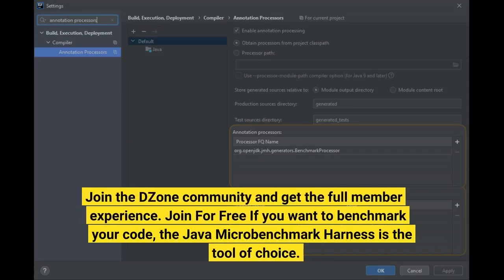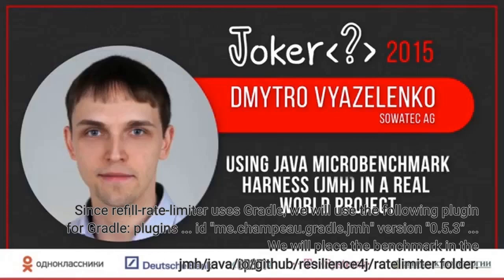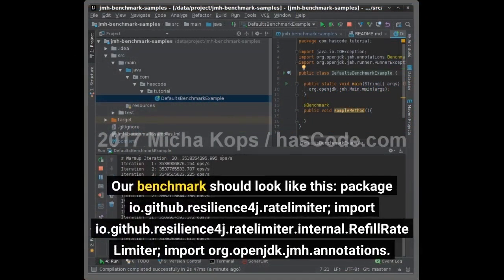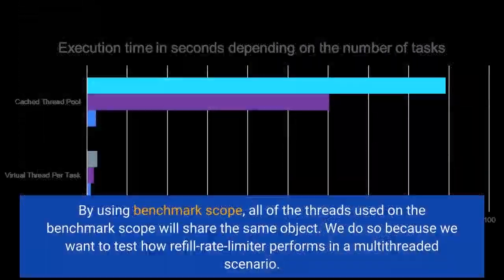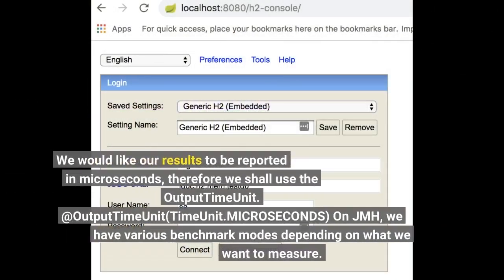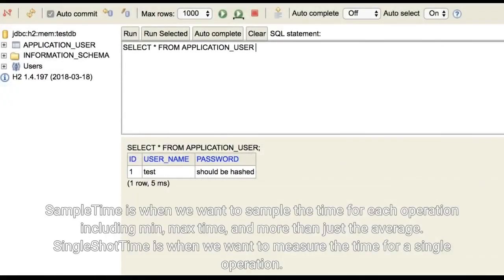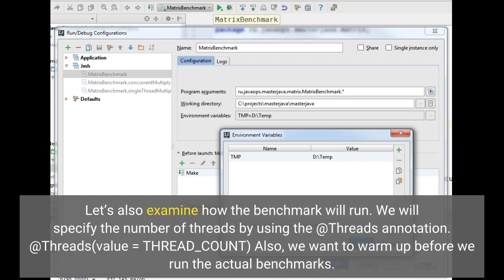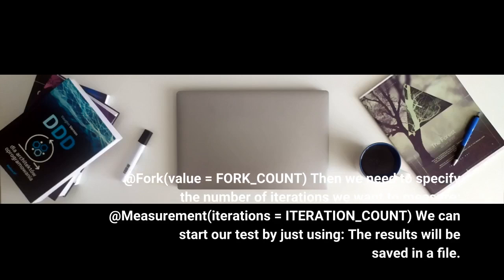Use JMH for Your Java Applications With Gradle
Join the DZone community and get the full member experience. Join For Free If you want to benchmark your code, the Java Microbenchmark Harness is the tool of choice. In our example, we will use the refill-rate-limiter project.
Since refill-rate-limiter uses Gradle, we will use the following plugin for Gradle: plugins
... id "me.champeau.gradle.jmh" version "0.5.3"
 We will place the benchmark in the jmh/java/io/github/resilience4j/ratelimiter folder.
Our benchmark should look like this: package io.github.resilience4j.ratelimiter; import io.github.resilience4j.ratelimiter.internal.RefillRateLimiter;
@OutputTimeUnit(TimeUnit.MICROSECONDS)...